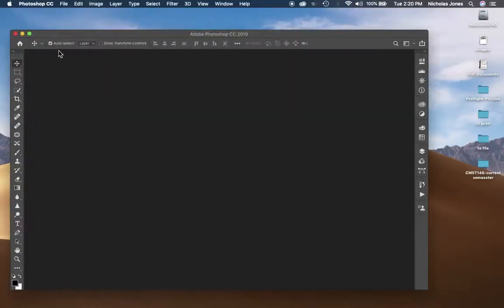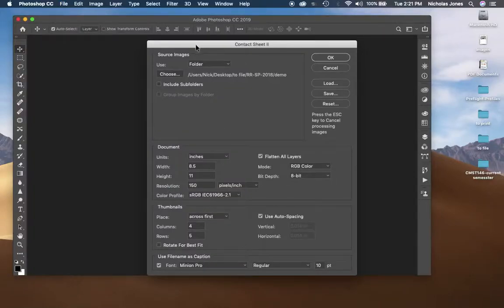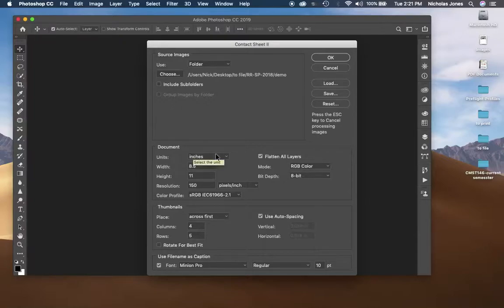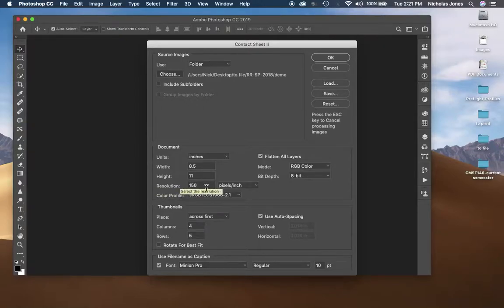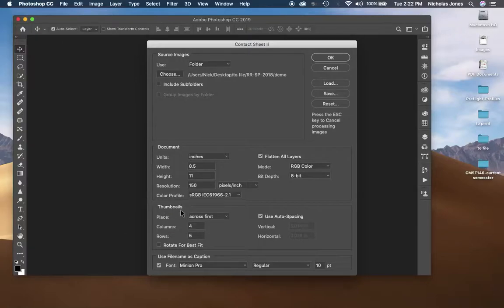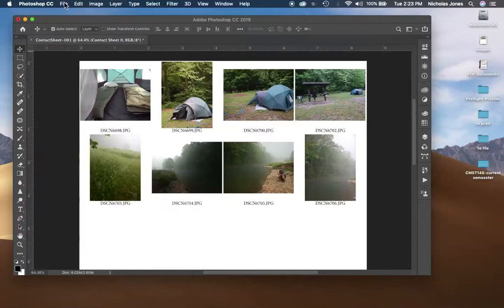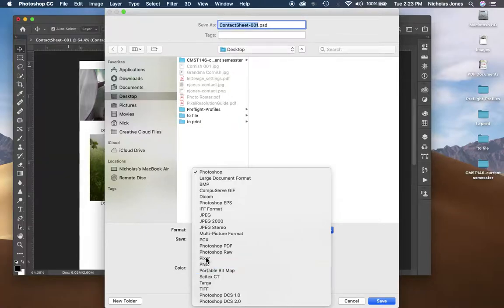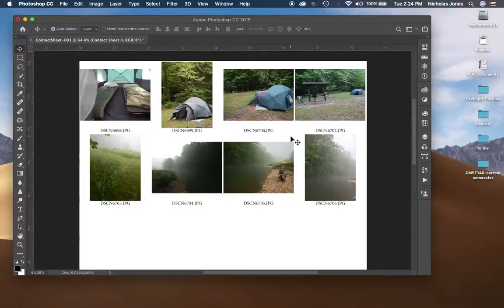PShop CC Contact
How to make a contact sheet using Photoshop CC.